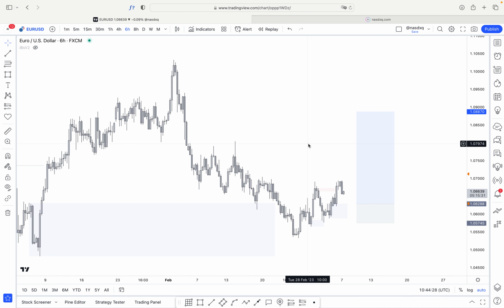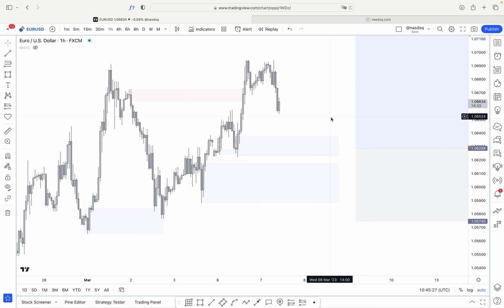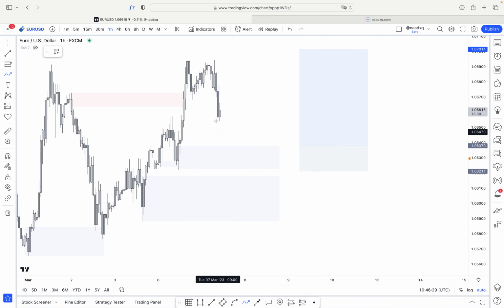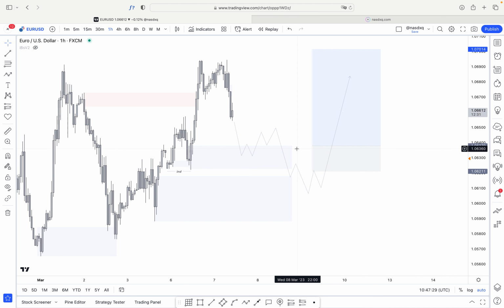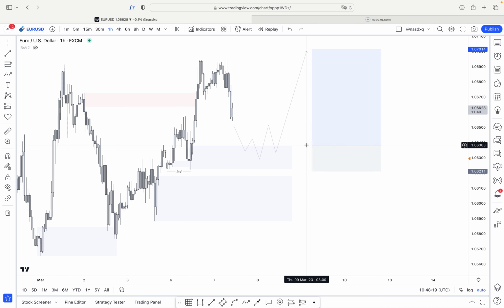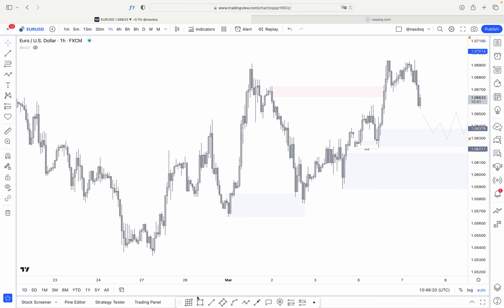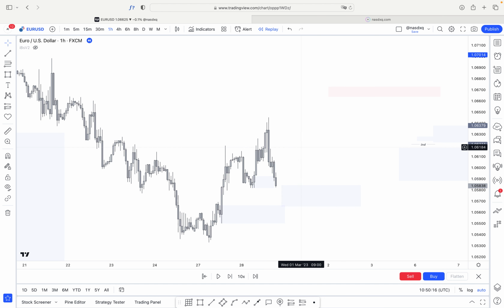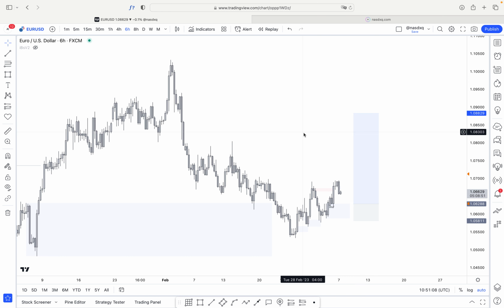Inducement -- how to spot it & how to avoid traps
Hi guys,

Are you interested in joining my mentorship programme?
What’s included:

12+ hours of exclusive video content,
Downloadable PDFs to aid your learning,
Lessons via short reels posted weekly,
Motivational content to keep you going when it gets tough,
In-chart lessons for you to study.

If you are a trader in need of aid, I can help.
Follow the link below to join my team!

Happy trading,
Andrew.